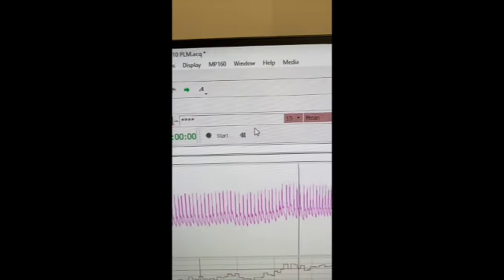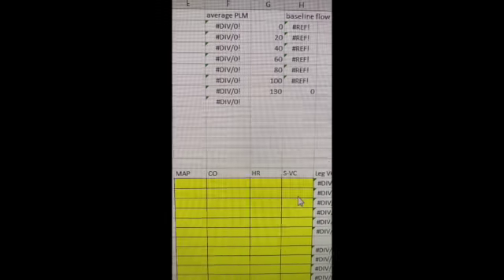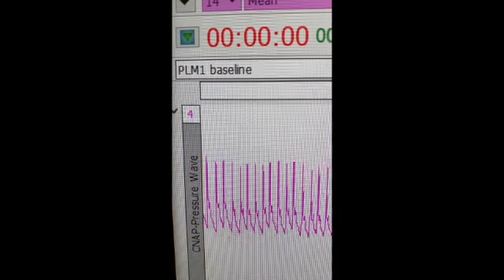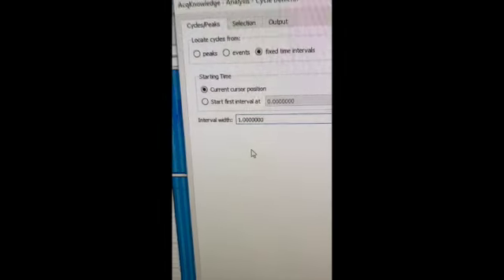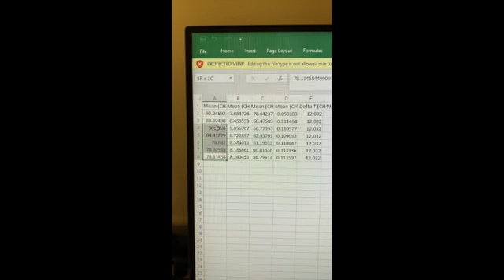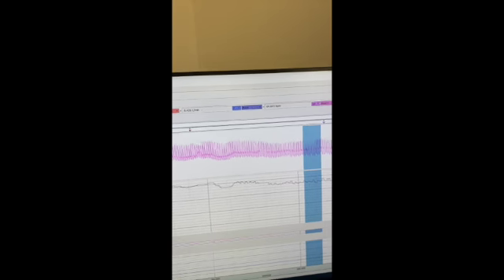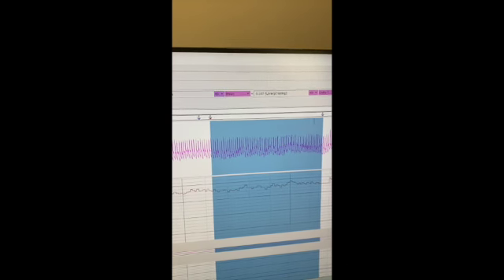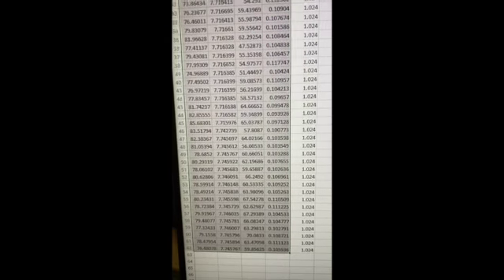CNAP Analysis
This video is about data analysis